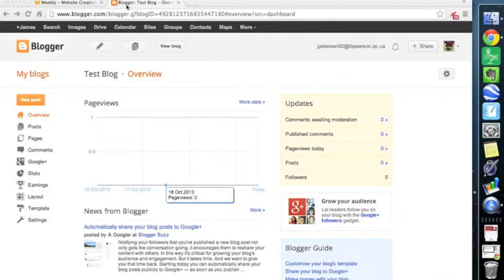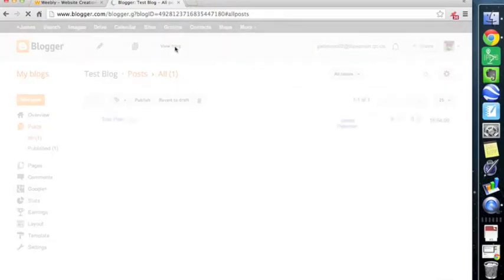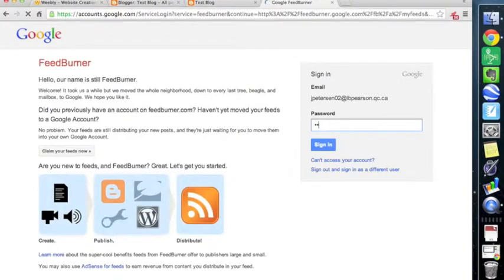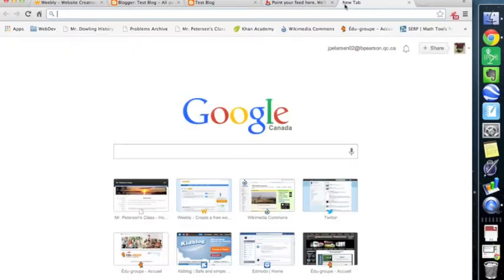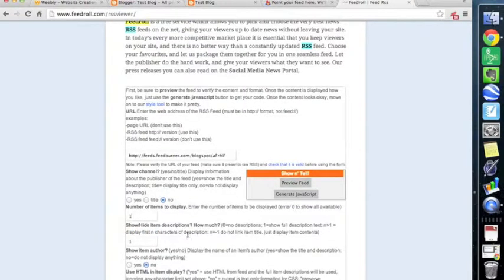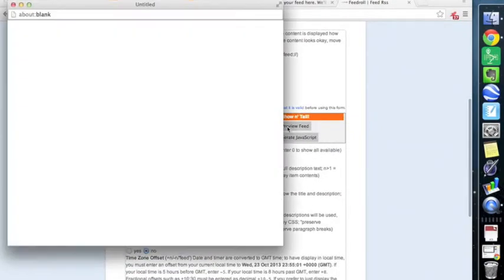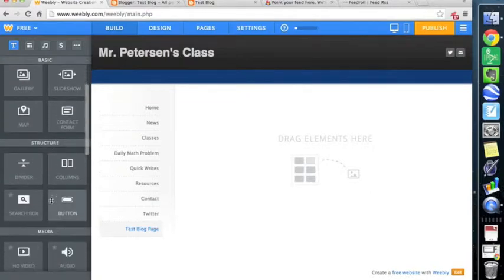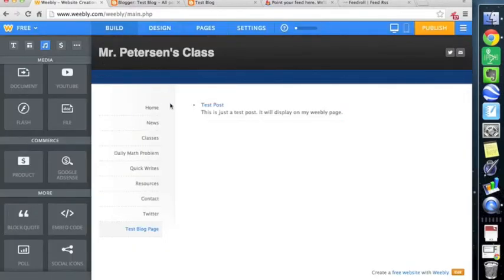Set up a blog feed in weebly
A video tutorial on how to have your blog appear seamlessly in your weebly site. Integration of blogger, weebly, google drive, and youtube videos.